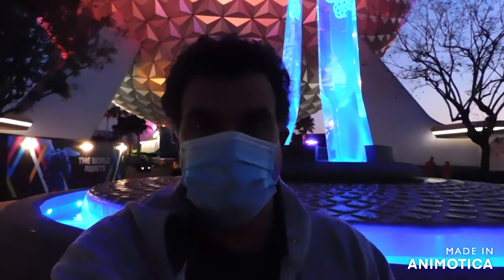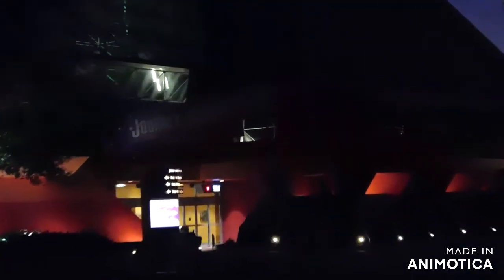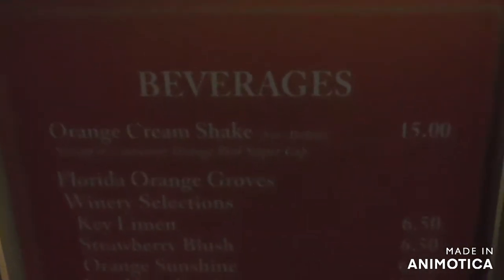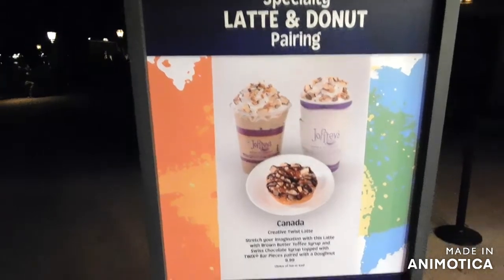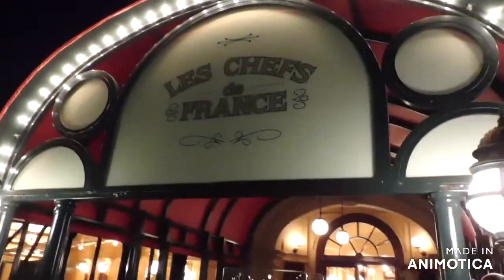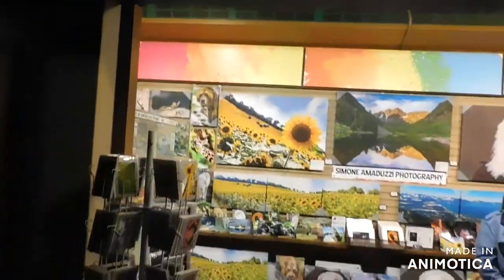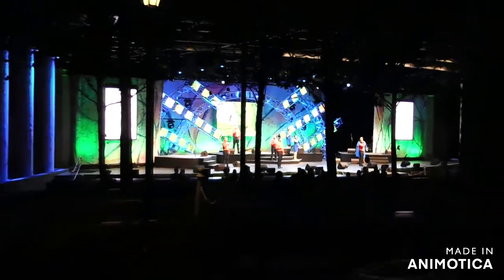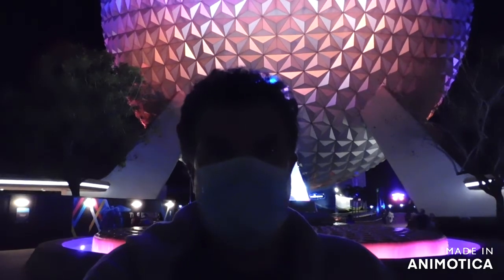Taste of Epcot International Festival Of the Arts 2021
Went to see the offerings for the Taste of Epcot international Festival of the Arts 2021